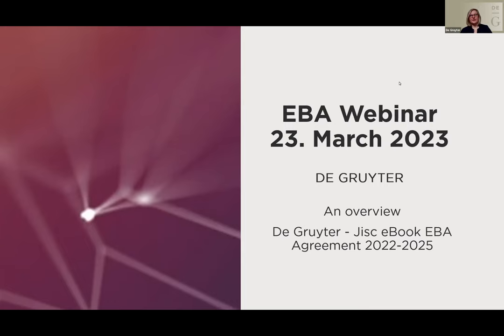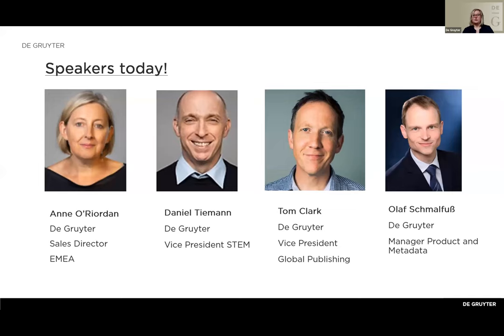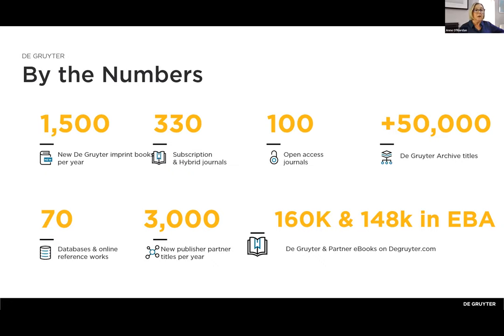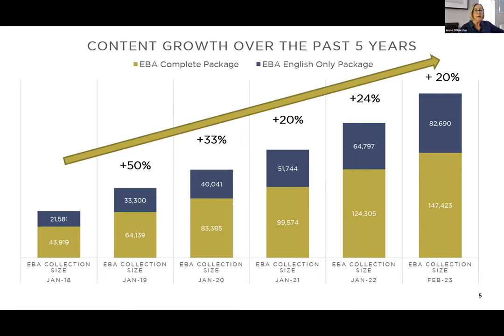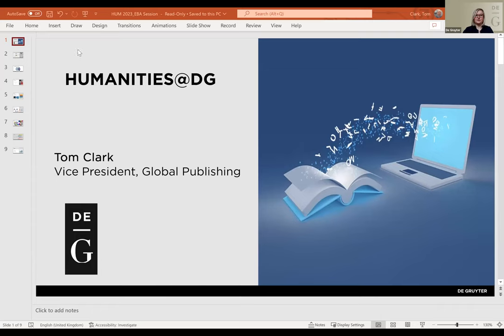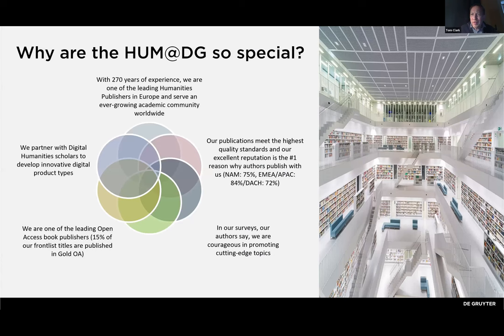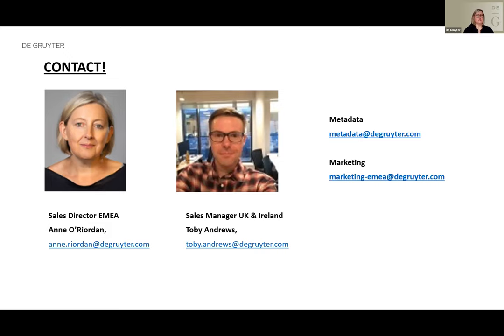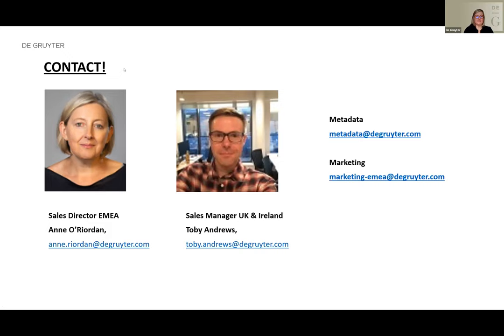Evidence Based Acquisition with De Gruyter UK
As institutions continue to shift to online and distance learning, getting the e-book resources that students and faculty need is more important than ever. With unlimited access to more than 150,000 titles from 29 subject areas and more than 28 publishing partners onboard, De Gruyter offers an extensive EBA program, with great flexibility in the amount of content, budget investment, and length of access, based on the needs of your patrons.

What you will learn during the event:

• How De Gruyter’s EBA model works
• An overview of the packages available and Jisc banded pricing
• Our partner publisher program included in EBA
• An introduction to De Gruyter’s Humanities, Social Sciences and STEM publishing programs
• An overview of the services and support we provide for EBA customers.